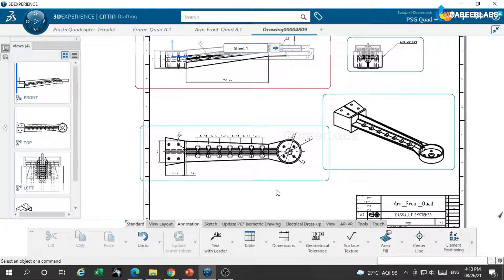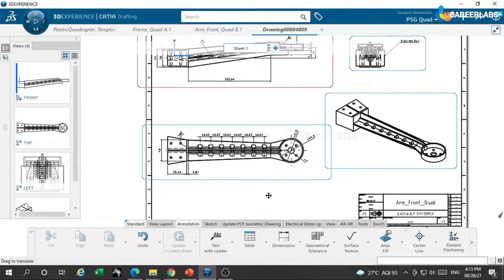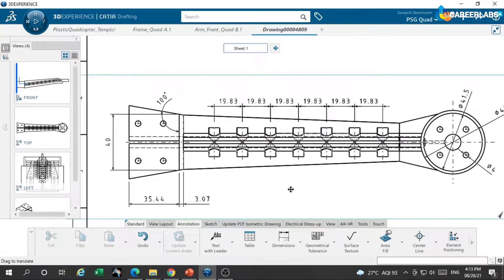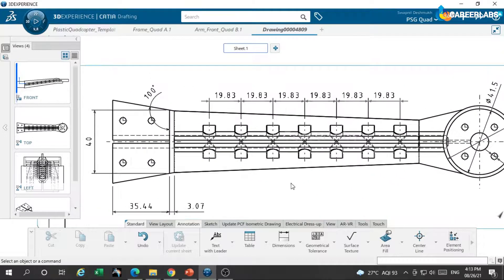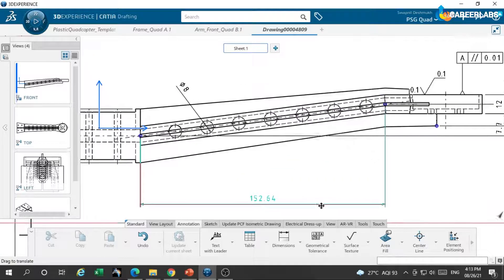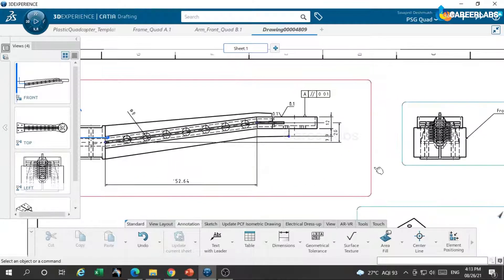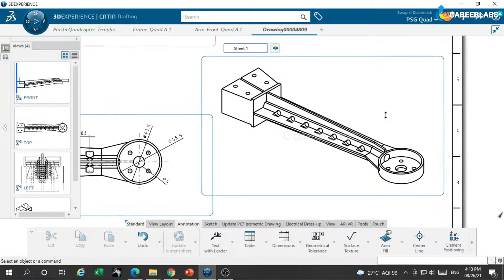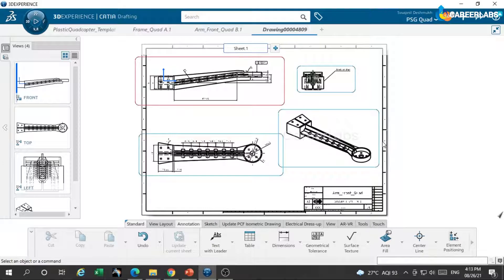Masterclass 15 - Drone Design